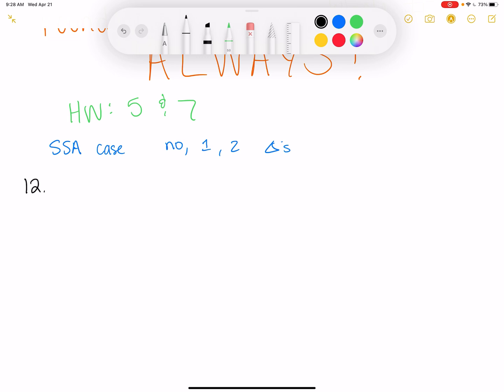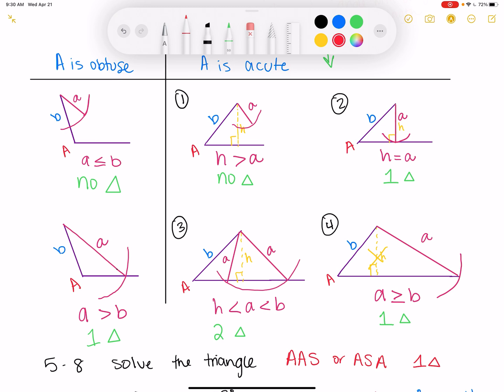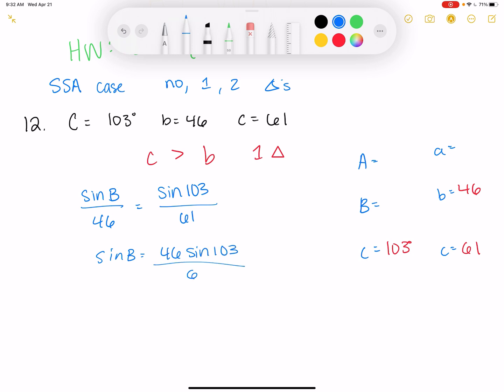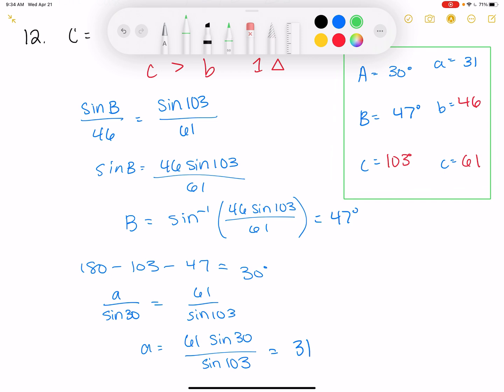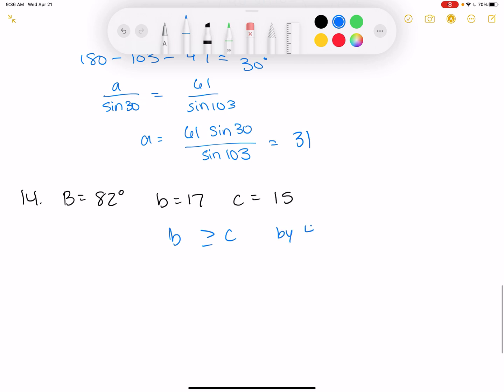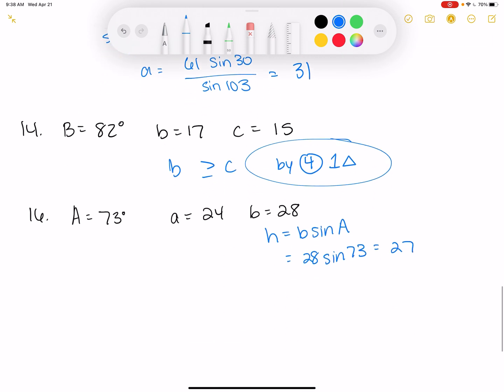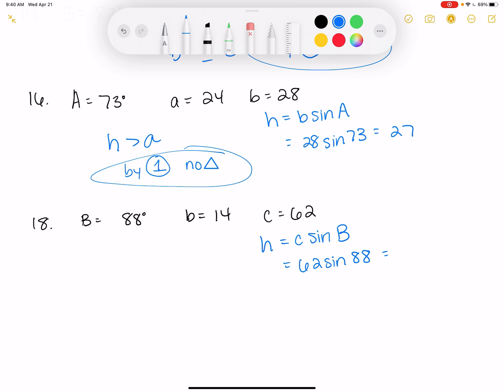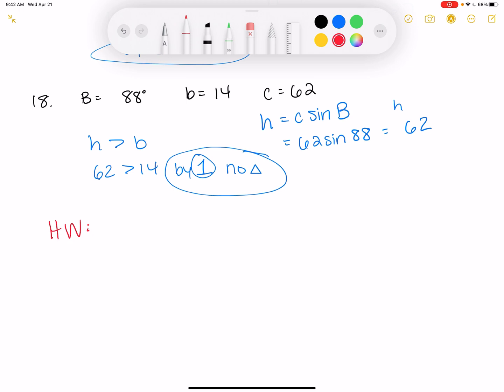Precalculus law of sines part 2